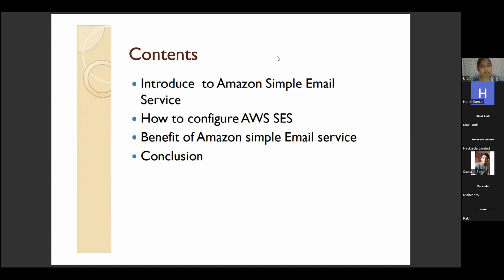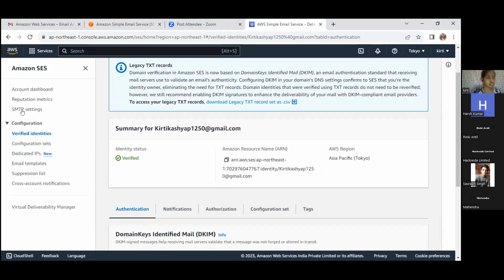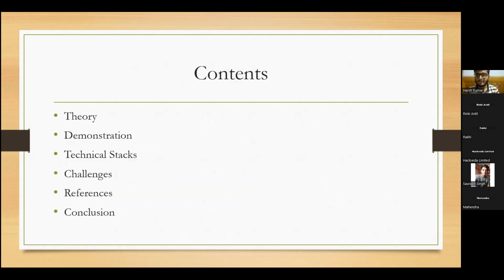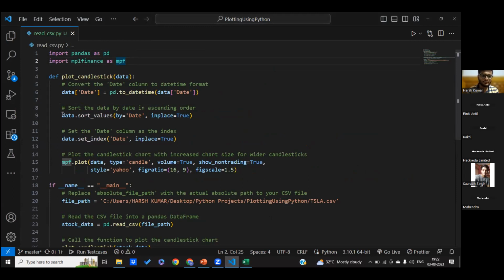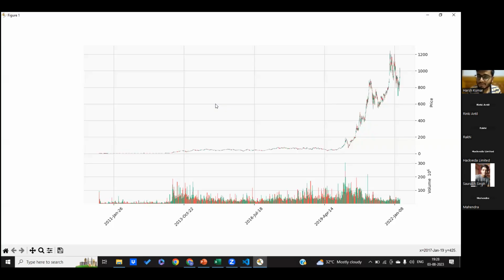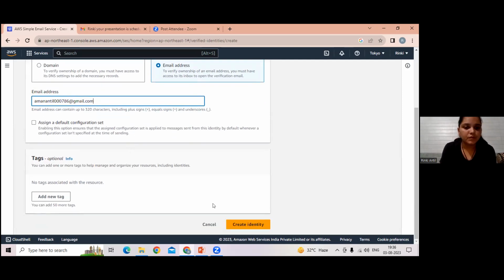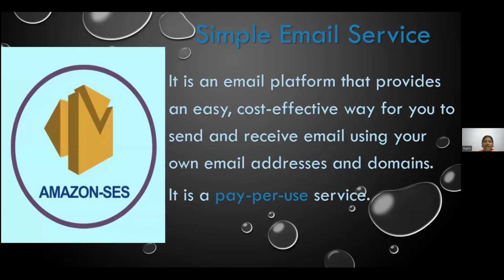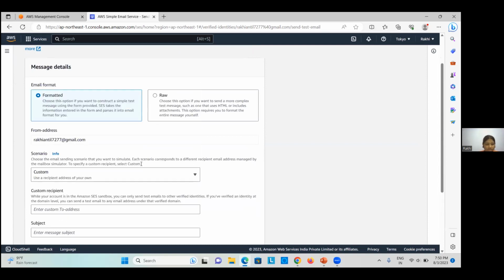Internship Meeting Recording 3rd August 2023 | Anshita Sharma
TIMESTAMPS:
00:00 Internship Meeting Recording
01:38 Kirti - Setup Amazon Simple Email Service
14:32 Harsh Kumar - Reading CSV Data and Plotting Candlestick Patterns in Python
30:42 Rinki - Setup Amazon Simple Email Service
42:01 Rakhi - Setup Amazon Simple Email Service